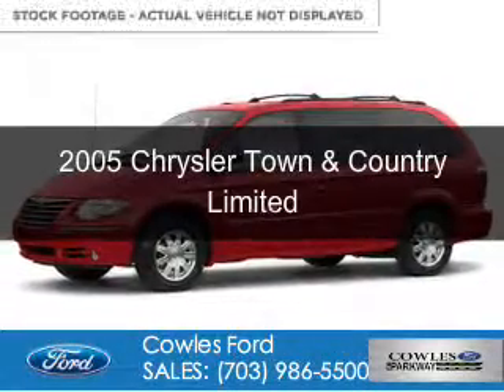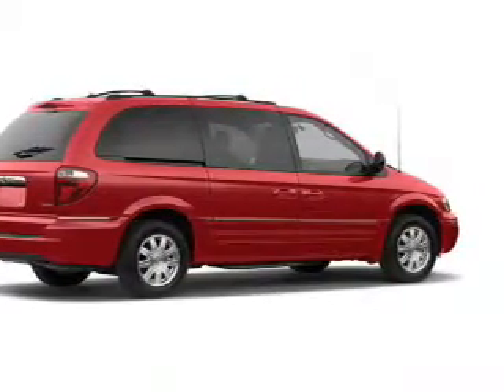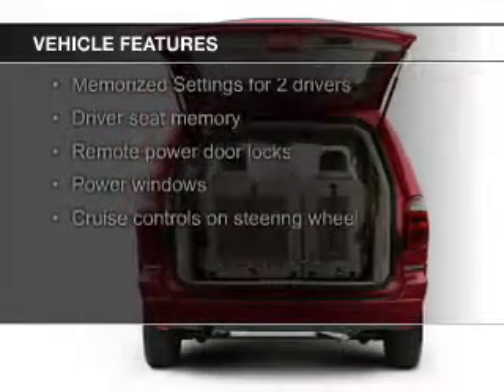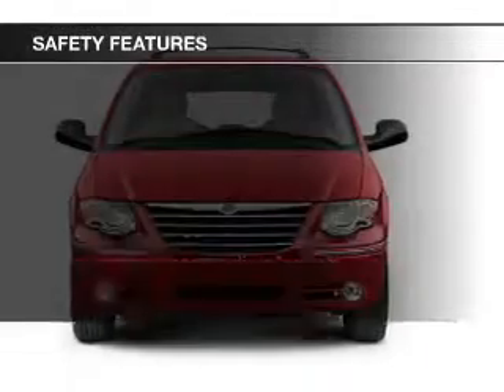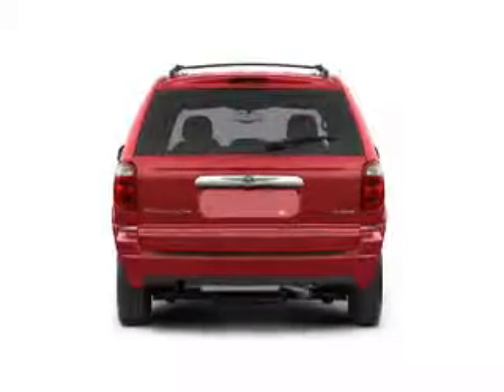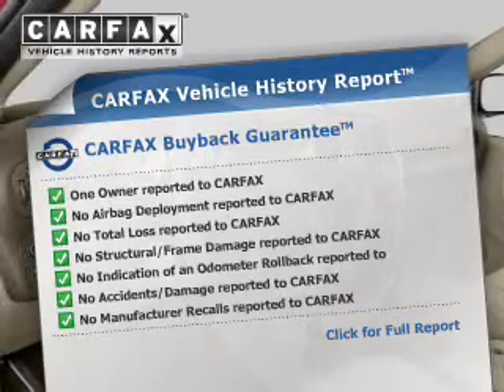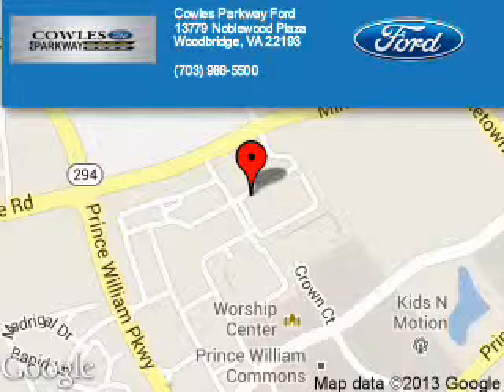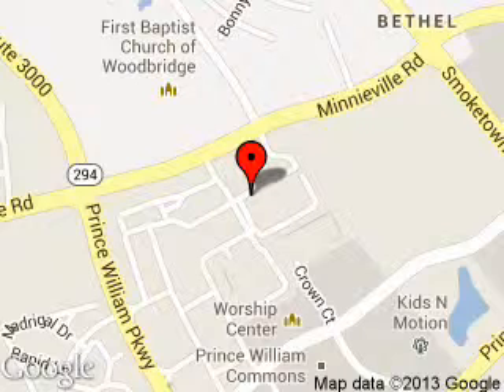2005 Chrysler Town & Country - Woodbridge VA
Phone:
Year: 2005
Make: Chrysler
Model: Town & Country
Trim: Limited
Engine: 3.8 liter 6 cylinder 12 valve
Transmission: 4-Speed Automatic
Color: Midnight Blue Metallic
Mileage: 177181
Address:
13779 Noblewood Plaza